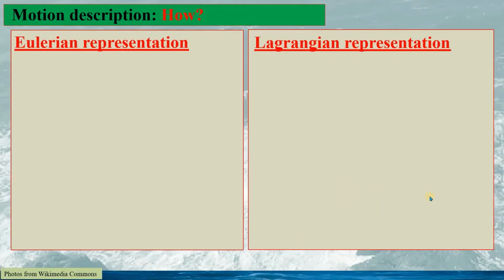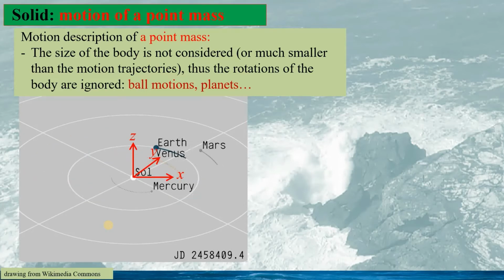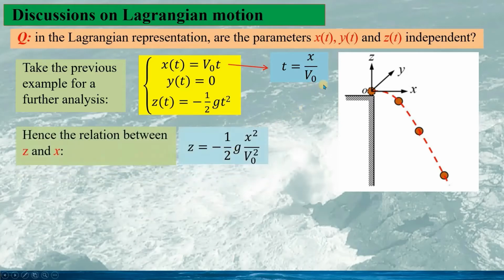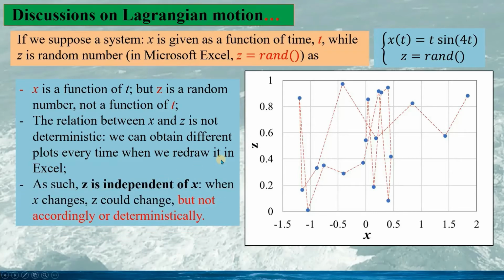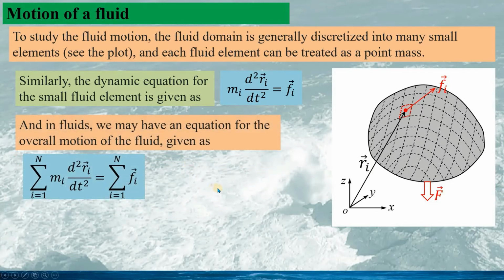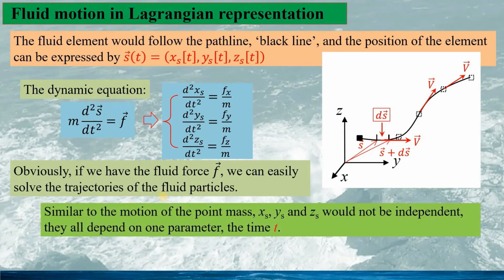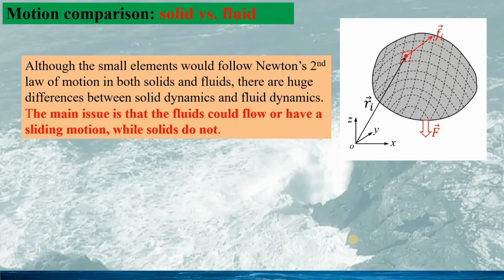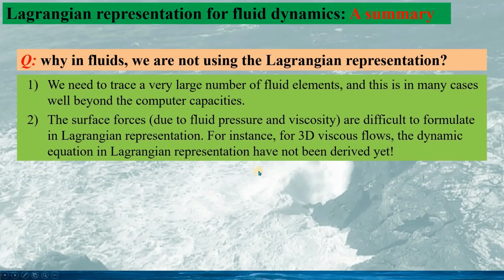What is the Lagrangian representation for solid and fluid motions?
[Elementary Fluid Dynamics]:
In fluids, we may have two different methods for representing fluid motions and dynamics, namely the Eulerian and Lagrangian methods. In principle, Lagrangian representation has a simpler way for represent the motion, but not the forces, especially the forces due to the fluid pressure and viscosity.
In the talk, I will introduce:
 - the motion descriptions: Lagrangian and Eulerian methods and their historical origins;
 - What is the Lagrangian representation? and what is the dependency of x, y, z in the Lagrangian method;
 - The similarities and differences  between solid motion and fluid motion;
 - a discussion why we use the Lagrangian method in solid dynamics, but not in fluid dynamics.